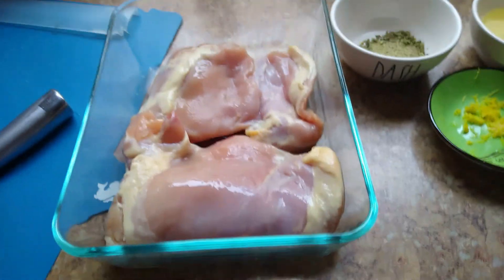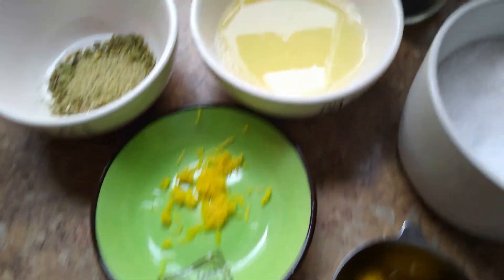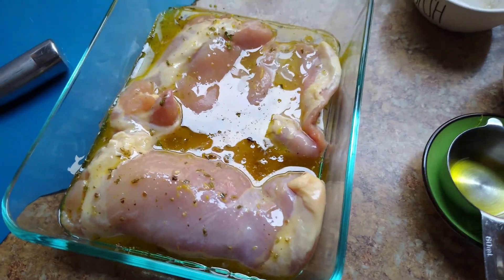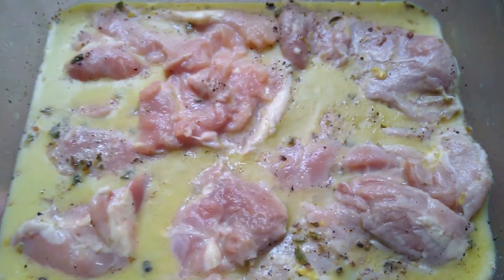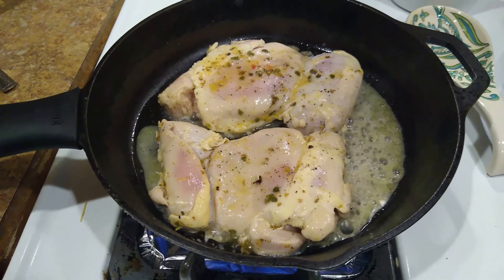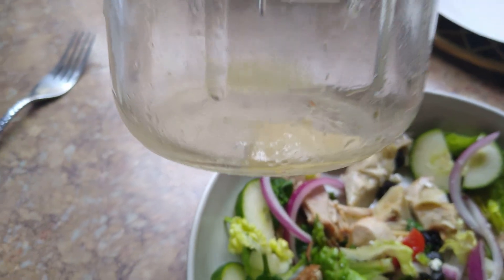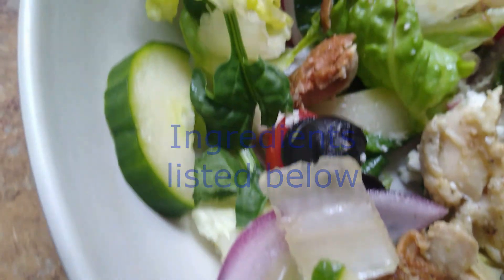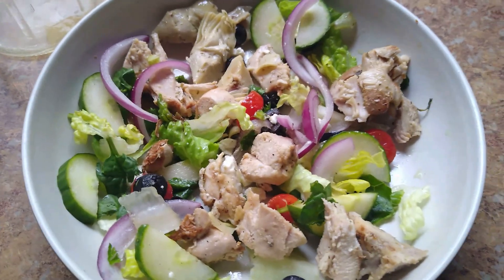GREEK SALAD #1 for MASON JAR SALAD SERIES!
I have a few different Greek-style Mason jar salads so we will begin with number 1! This one doesn't require a dressing because we will be using marinated artichoke heart quarters! All mason jar salads are customizable but its nice to try different styles in the same 'family' so to speak. Here's the list of ingredients I used and the order they were put into the jar:

2 large boneless chicken thighs
MARINADE FOR THE CHICKEN:
1/2 T lemon zest
Juice from one large lemon
1/4 cup Extra Virgin Olive Oil
1/2 tsp of Oregano (if not using Greek seasoning, increase to one tsp
1/2 tsp Greek seasoning (optional)

FOR THE SALAD:
Small bottle of marinated artichoke hearts (no need to drain, just stick em in the bottom of the jar)
Red onion slivers, amount desired
Kalamata olives (I was out so I used black olive slices in video)
The chicken thighs you either grilled, broiled or pan fried in cast iron, chopped into desired-sized pieces
English cucumber (regular cucumber is just fine here too)
Cherry tomato halves, desired amount
Romaine lettuce, chopped (I mixed mine with some fresh spinach leaves as well)
Fresh parsley, roughly chopped and placed ontop of the greens
Lastly, top with Feta cheese chunks or crumbles (plain or herb-your choice) and a crank of black pepper

*can place olive oil in a container and some lemon juice to use as a dressing, don't refrigerate the oil unless you plan to let it 'defrost' until you eat lunch, an olive oil based dressing will solidify in the fridge